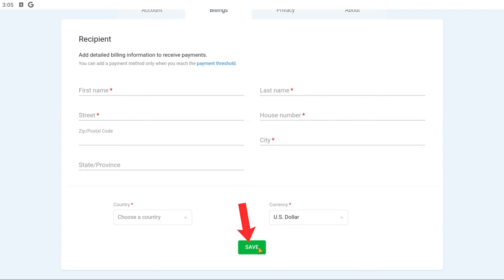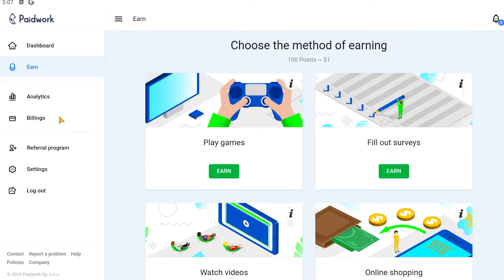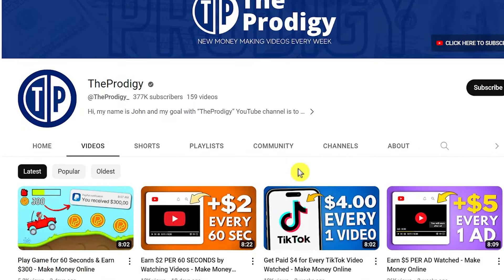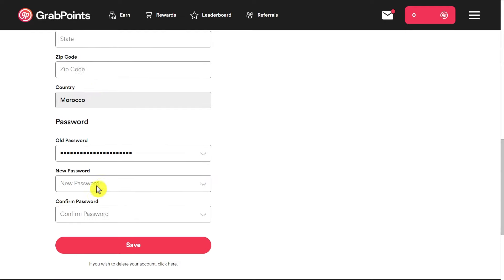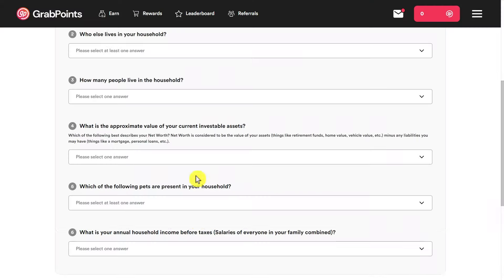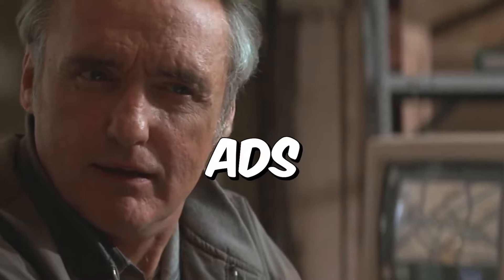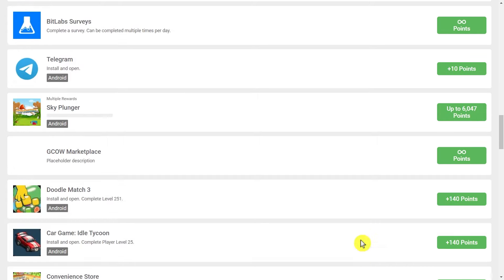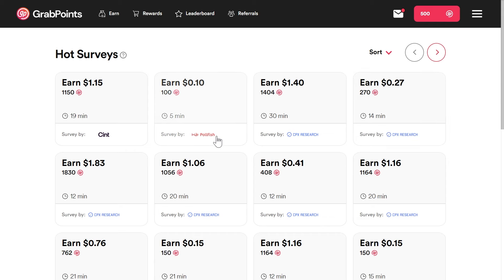Earn $6 PER 10 ADS Watched - Make Money Online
In this video, I'll show you how you can earn $6 for every 10 ads you watch. Yes, you heard it right. I'll introduce you to a platform that offers this fantastic opportunity to turn your spare time into cash. Whether you're using your computer or smartphone, this method is suitable for everyone seeking a convenient way to make money online. Join me as I guide you through the process, share tips to maximize your earnings, and answer common questions about this money-making method. Let's jump into the video and start earning $6 for every 10 ads watched!